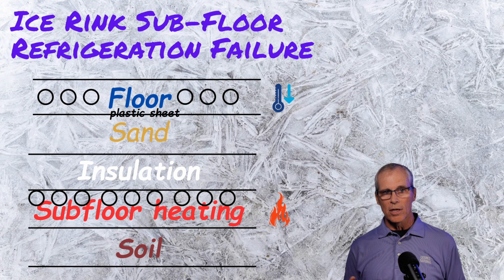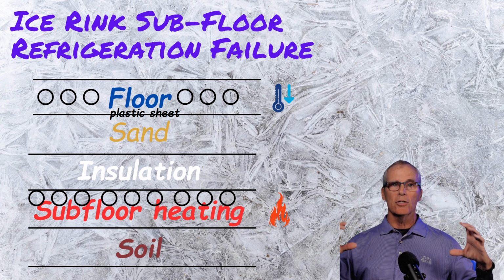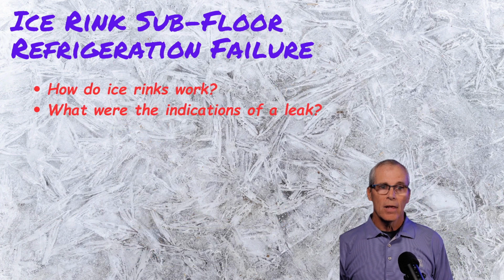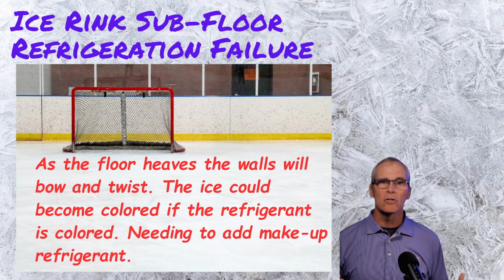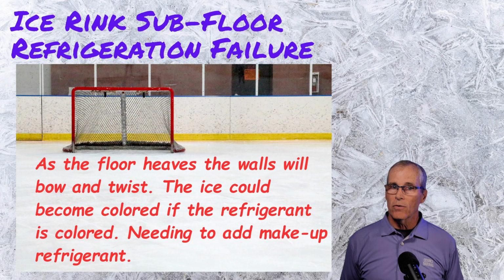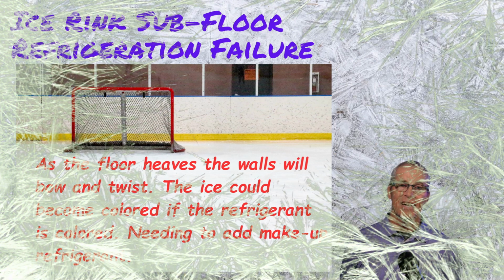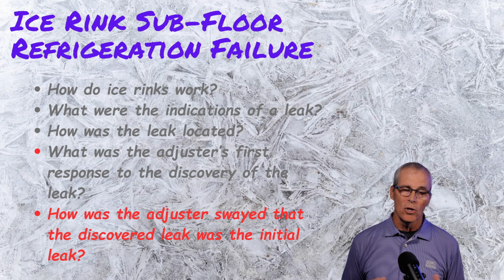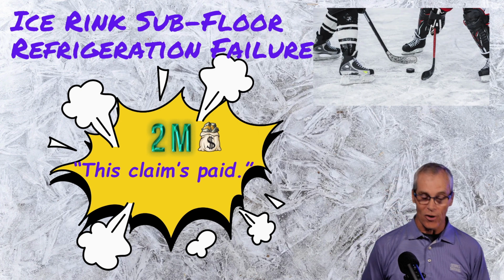Ice Rink sub-floor Heating system failure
Learn how LNG tanks and Ice rinks have a common issue of keeping the ground from freezing. Learn how ice rinks work and how a failure can be understood. Watch as an adjuster changes his position after seeing how the events unfolded.